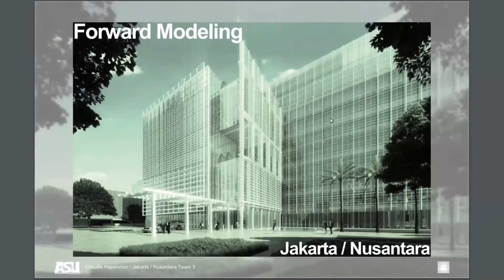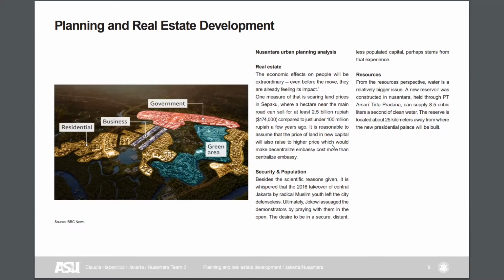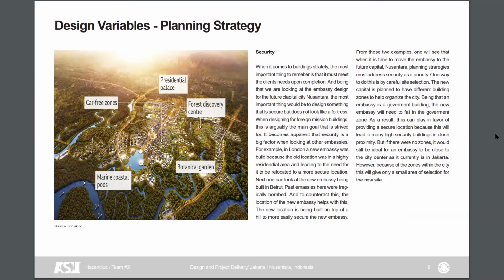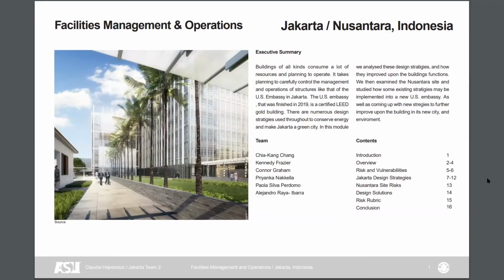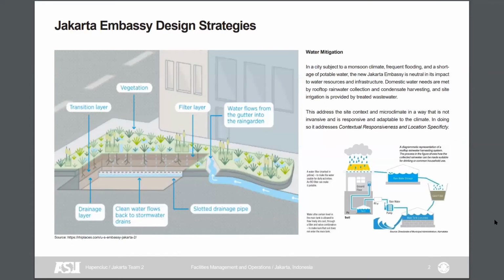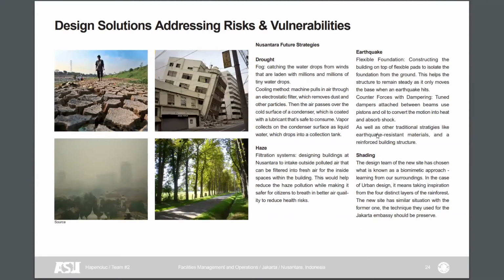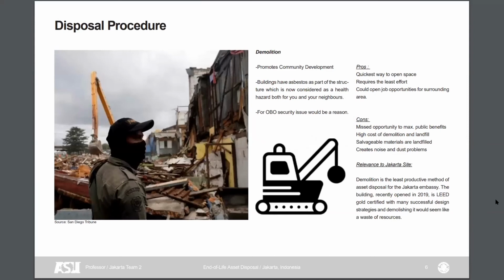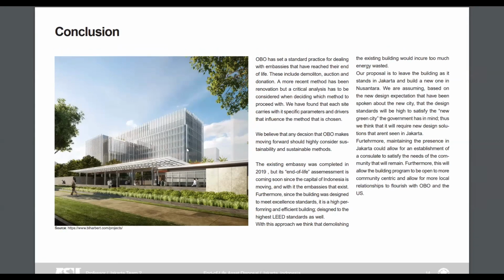Module 2 overall video